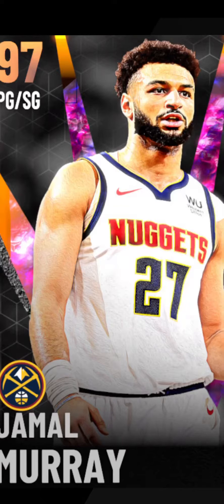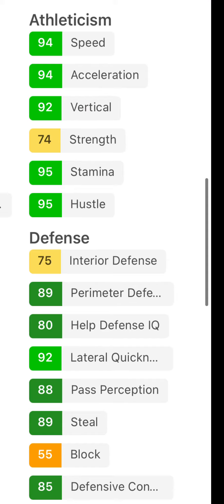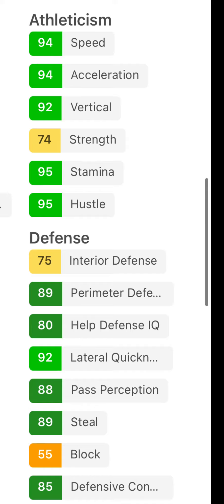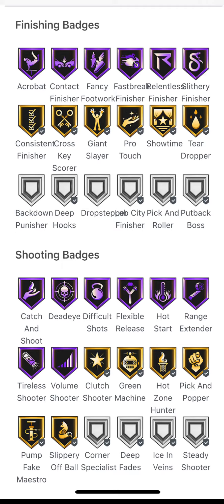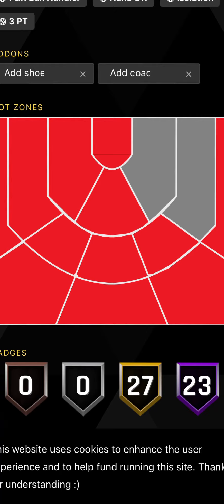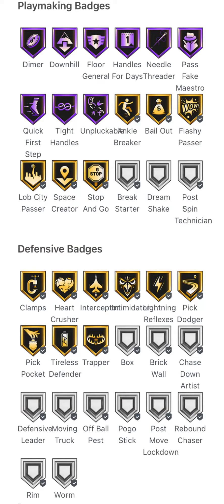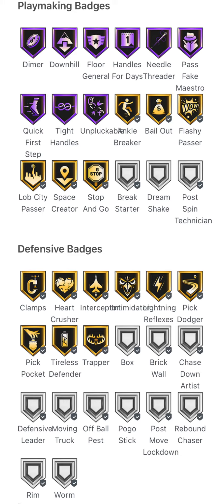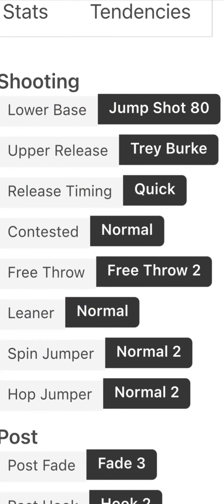New Galaxy Opal Jamal Murray in 2k21 myteam: This card is a must have!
In today’s video I will be talking about the new Galaxy Opal Jamal Murray in 2k21 myteam, looking at badges ,stats and hotzones!